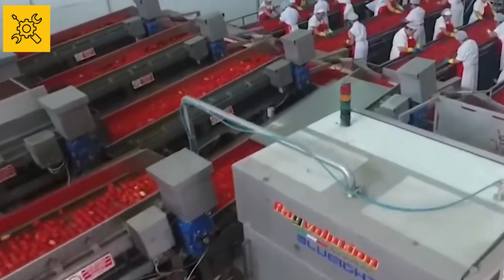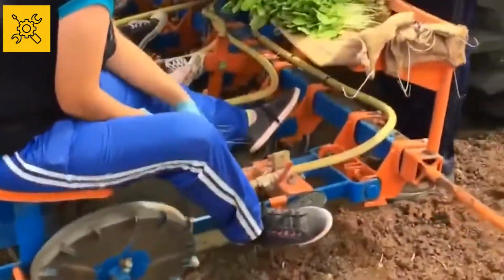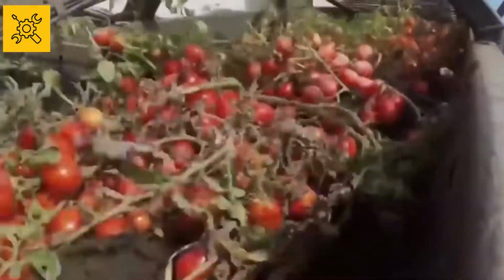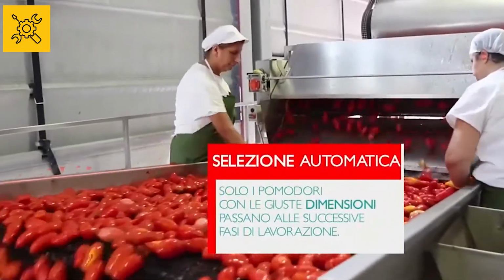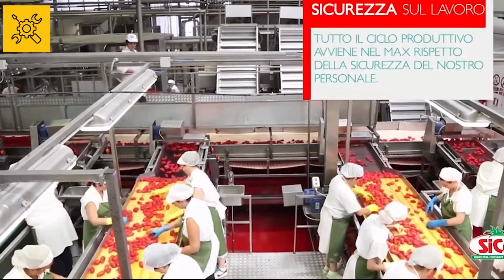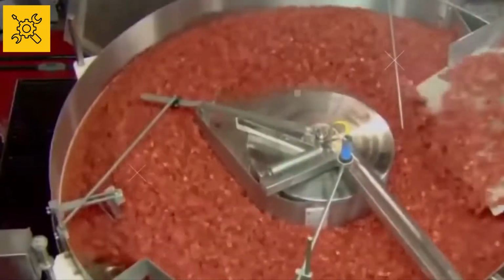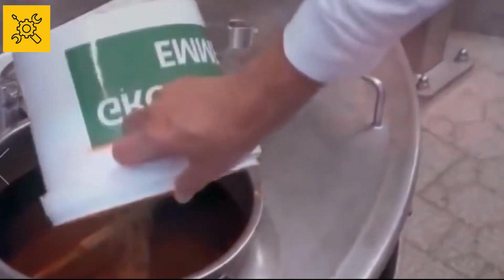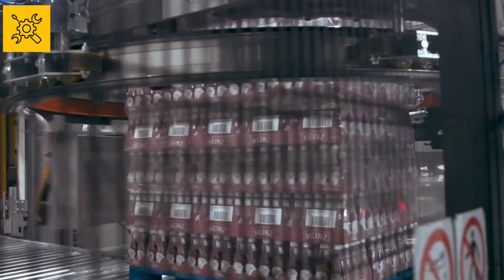How Tomato Ketchup Is Made | How It's Made | Tomato Harvesting And Processing With Modern Technology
Video Title: How Tomato Ketchup Is Made | How It's Made | Tomato Harvesting And Processing With Modern Technology
Language: English

In this video we learn about the How Tomato Ketchup Is Made | How It's Made | Tomato Harvesting And Processing With Modern Technology. We will show you how the tomato ketchup that we eat every day with great enthusiasm is made in the factory. You will be amazed at the whole process. Tomato ketchup is the most widely used sauce in the world.
Ketchup is very popular with burgers, French fries and many other things. Without it, these things are not fun to eat. And research has shown that tomato ketchup can be used to prevent diseases such as cancer. Everyone in the United States consumes about three quarts of ketchup a year. But do you know how tomato ketchup is made in a big factory? This video is a must watch if you also eat tomato ketchup otherwise you will miss a lot of important information. So, let's start today's video without any delay, but before proceeding, click on the red button and subscribe to the Gear Kit channel so that you can keep up with the upcoming videos.

Making tomato ketchup begins with growing beautiful red tomatoes. Tomato plants are planted with he help of an automatic machine. All you have to do is fit the roots of the tomato plants on a small conveyor on the machine you are looking at the screen, and the rest of the work is done by the machine itself. This process requires human hands but now the machine you are looking at is amazing. All you have to do is put the plant trays in it and it picks up the plants from there and puts them in the ground. Just loading the tray once does all the rest automatically which saves a lot of time.

✰✰✰ For Any Business Queries Contact Email 👉  ✰✰✰